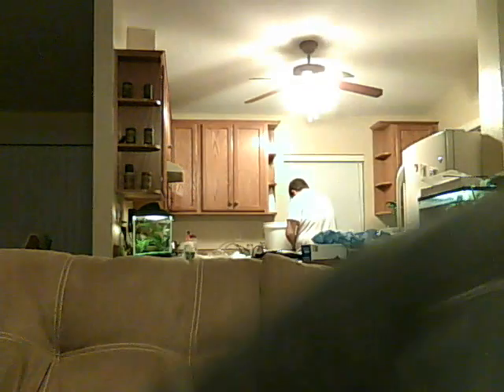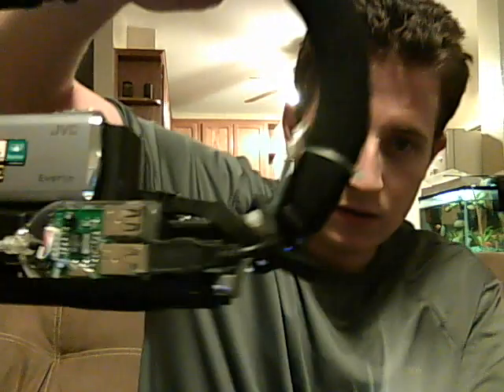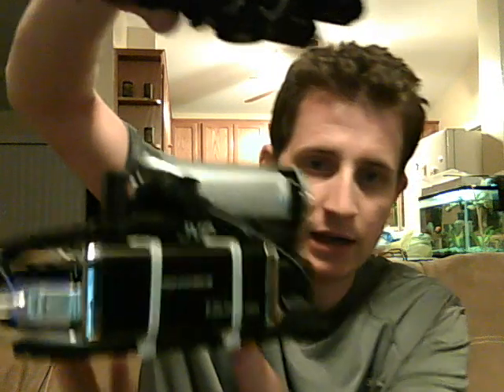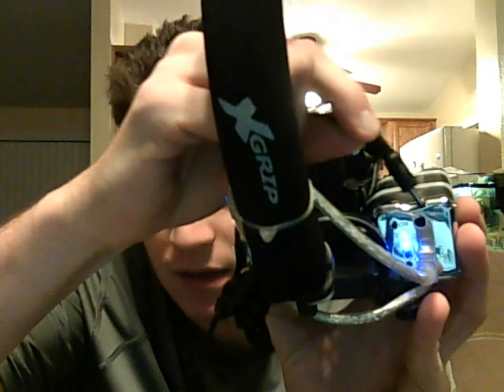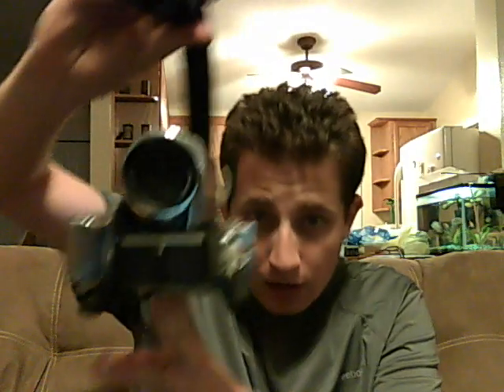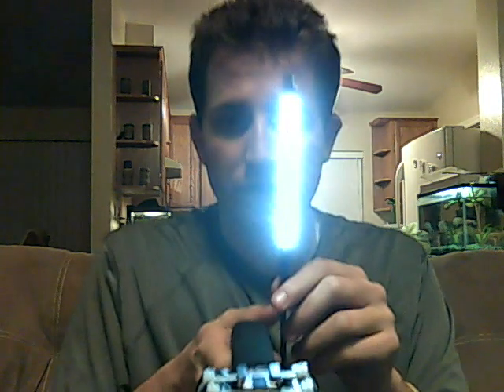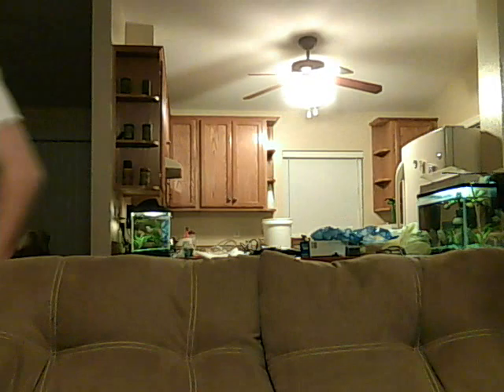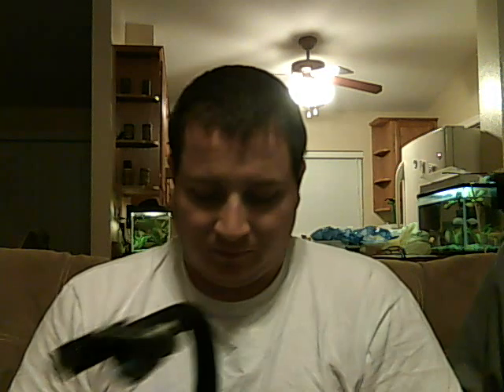Opteka X-Grip mods and Initial Review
For Spring Break Nationals 2013, we at P2 Design Technologies decided to get an Opteka X-Grip to help stabilize the shots we will be getting to provide better content all around.  Being Geeks we wanted to make sure the camera had ample lighting and an extended battery.  Customization time was around 2 hours from design to first working test.  A simple list of items used is below

Opteka X-Grip
JVC Everio GZ-HM30SU
Monoprice 9000mah battery (PID# 9531)
Chinatastic 300lumen lithium lights with 900 and 1200mah batteries
generic 4-port usb hub
Cameo of a Goal-Zero Saint Leo Edition computer light